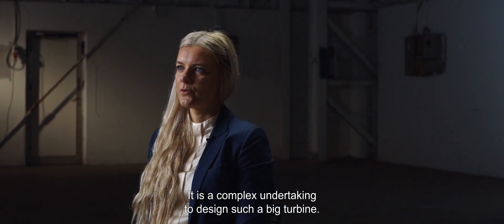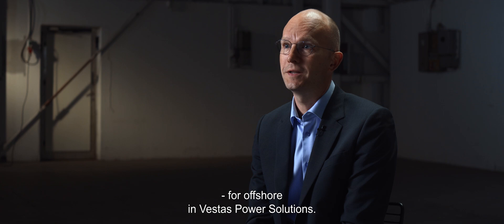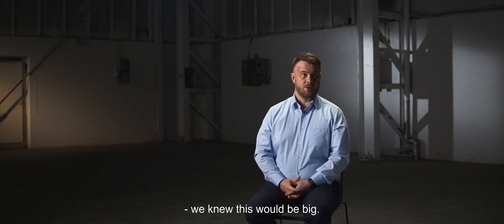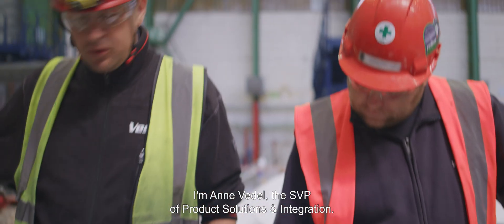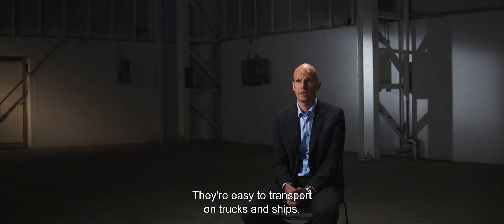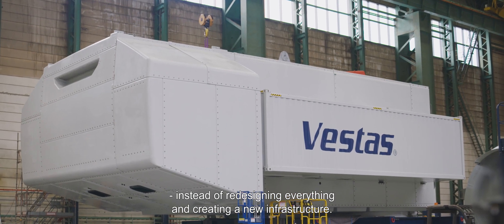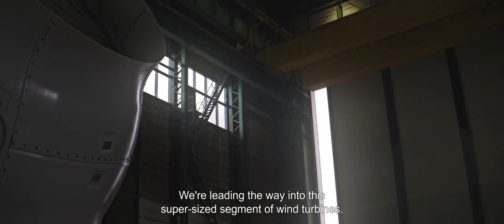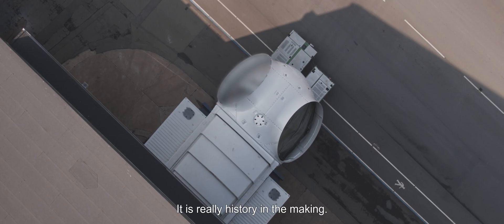V236-15.0 MW™ - Delivering on a promise | Episode 1: The nacelle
Through a mini-series we follow the V236-15.0 MW™ offshore turbine prototype journey.